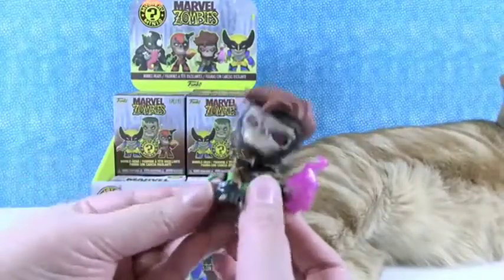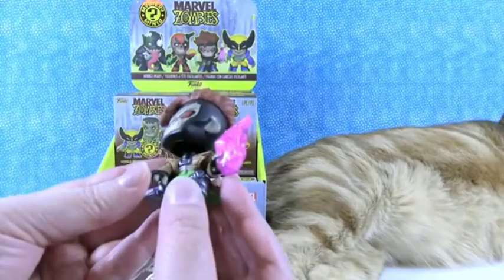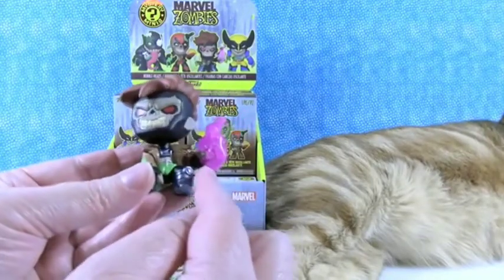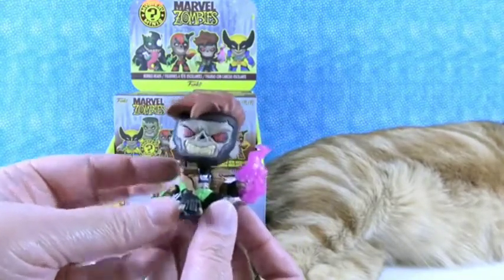Marvel Zombies Bobble Head Figures Funko Mystery Minis Unboxing Review | Gambler